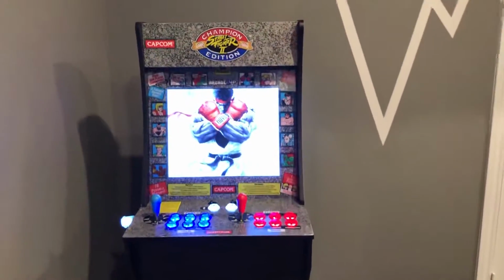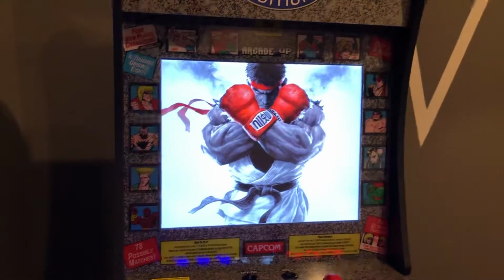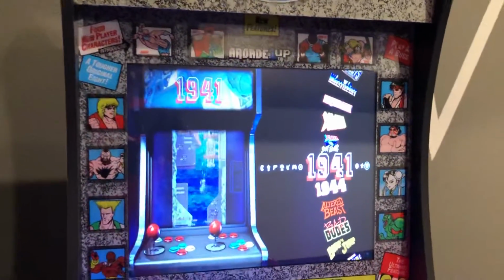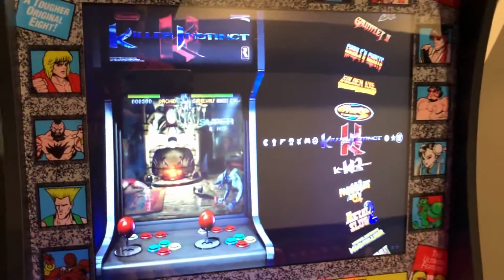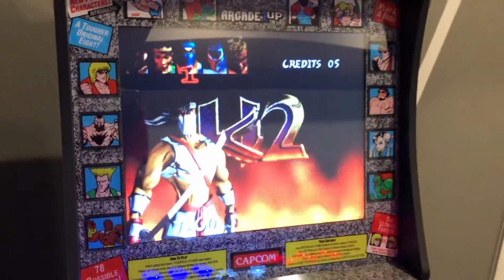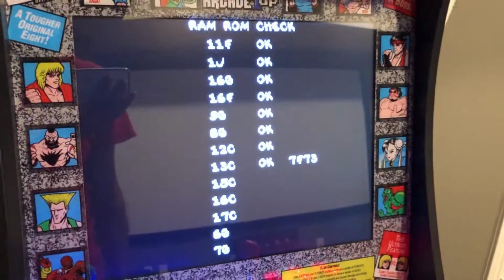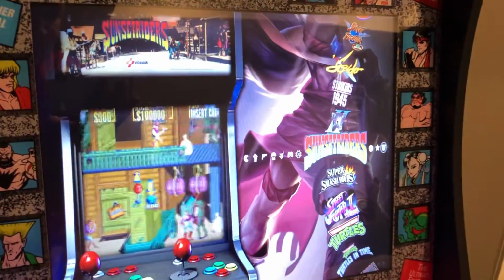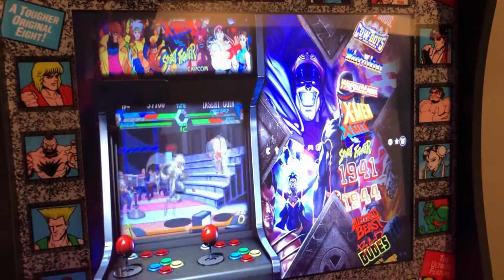( OLD VIDEO 1.0 ) Street Fighter 2 Arcade1Up with CoinOps